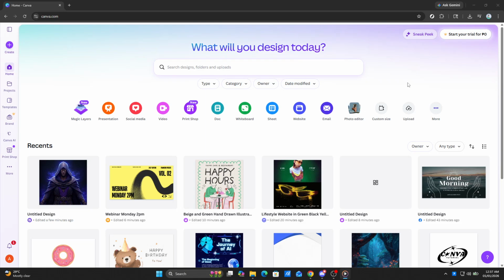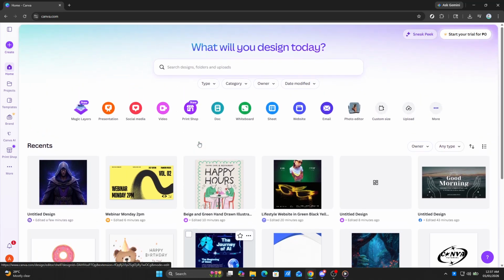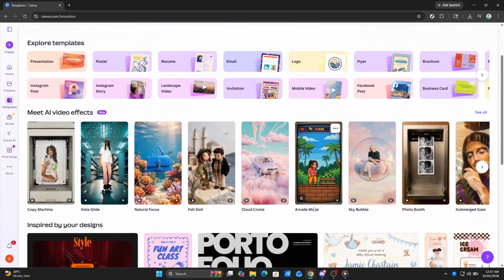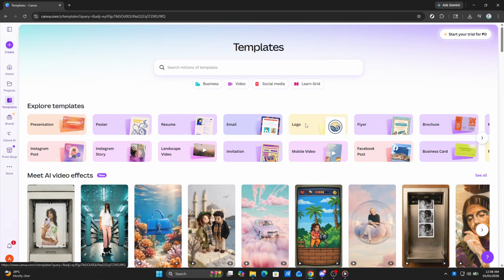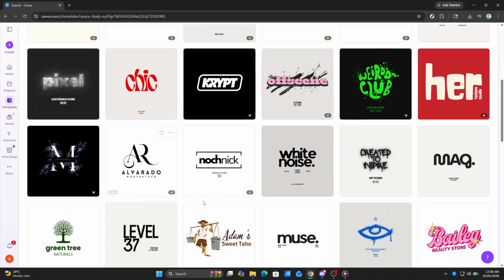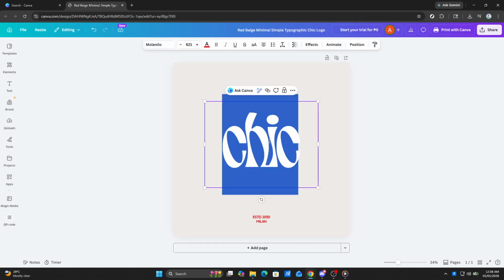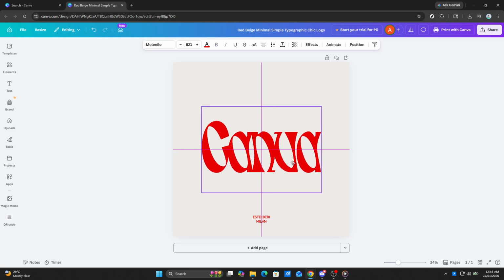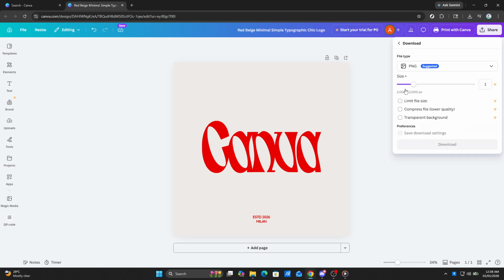How to Design on Canva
In this video, I’ll show you how to design on Canva.

The method is very simple and clearly described in the video. By following all the steps, you’ll easily learn how to create professional designs using Canva.